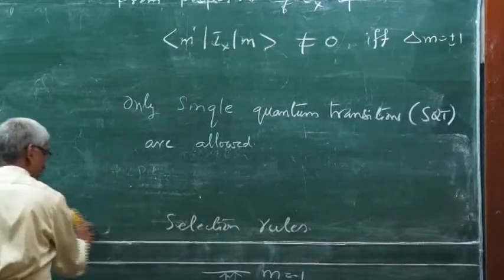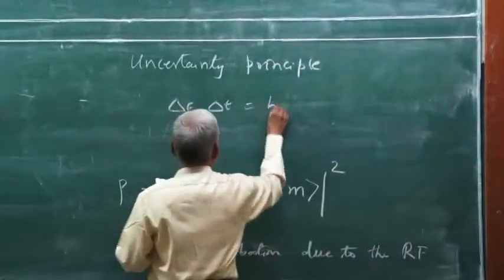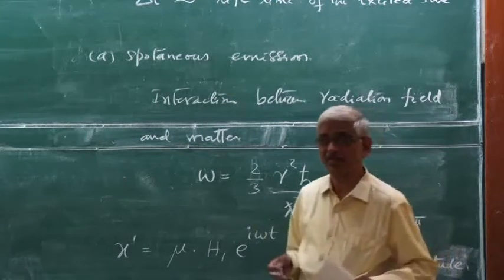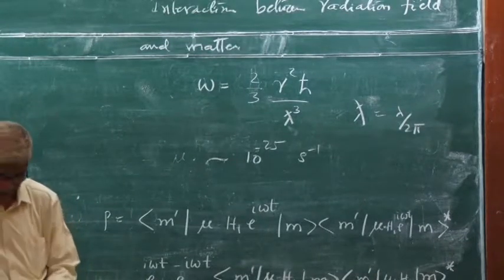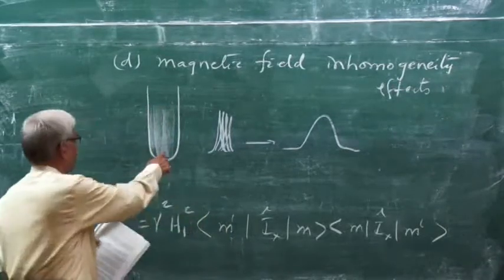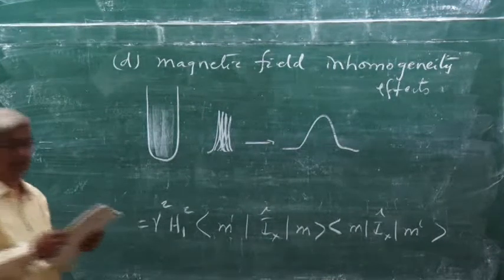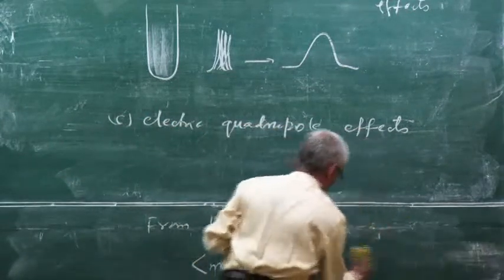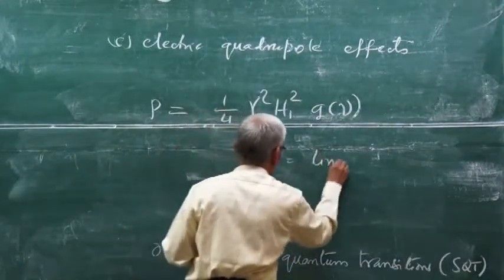Lecture 6 Line widths